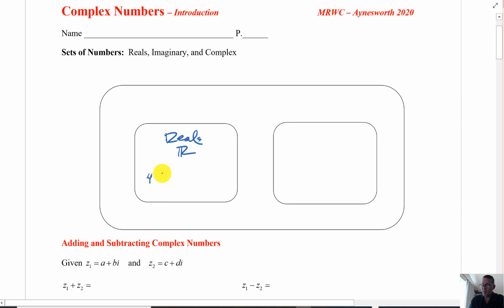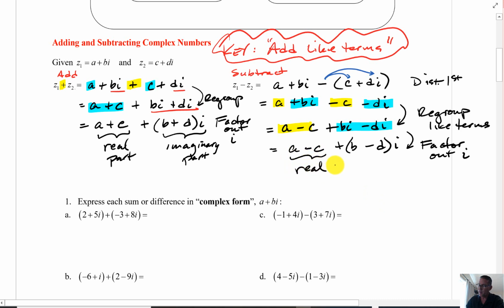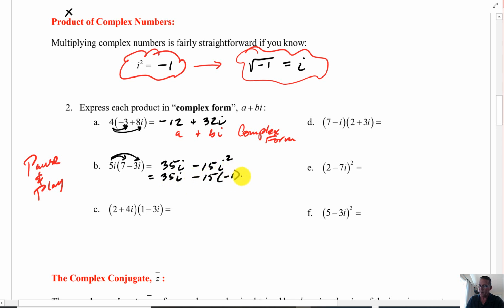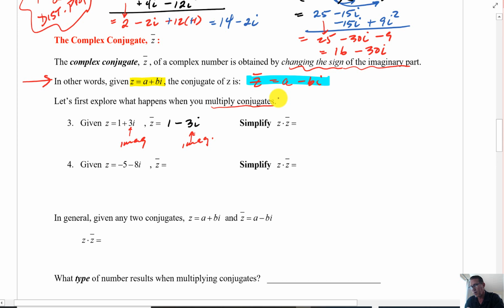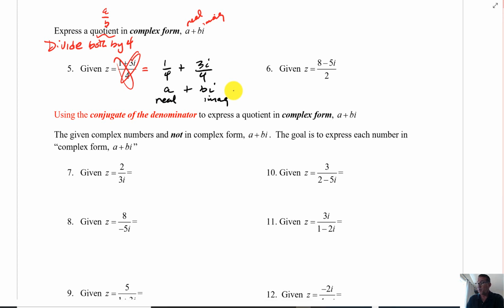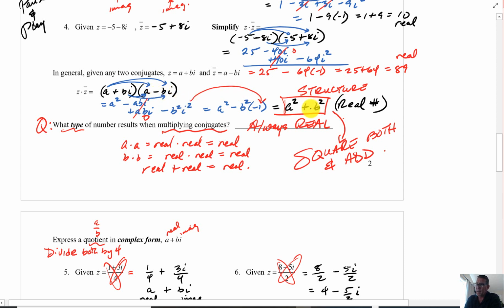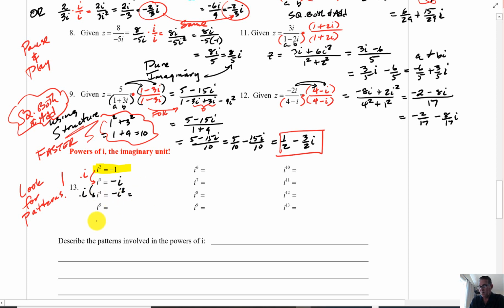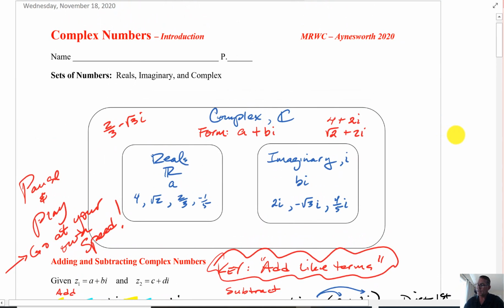Complex Numbers Introduction-Aynes2020